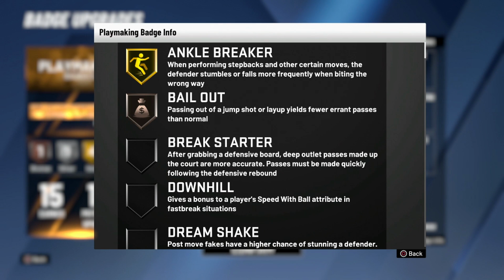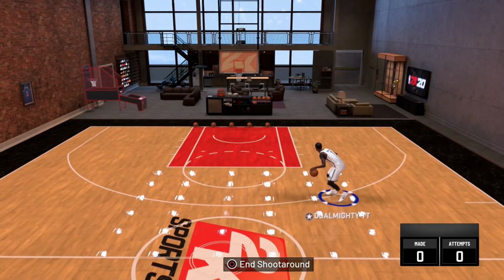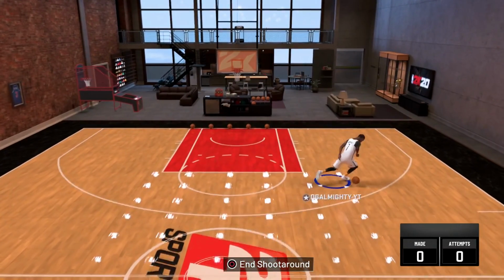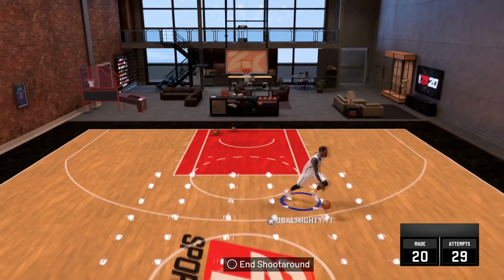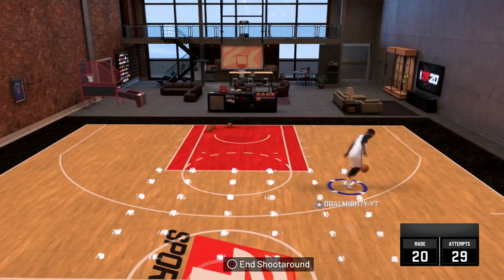ANKLE BREAKER -HOW TO ACTIVATE THE ANKLE BREAKER BADGE WITH THESE CROSSOVERS IN NBA 2K20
HOW TO ACTIVATE THE ANKLE BREAKER BADGE WITH THESE CROSSOVERS IN NBA 2K20